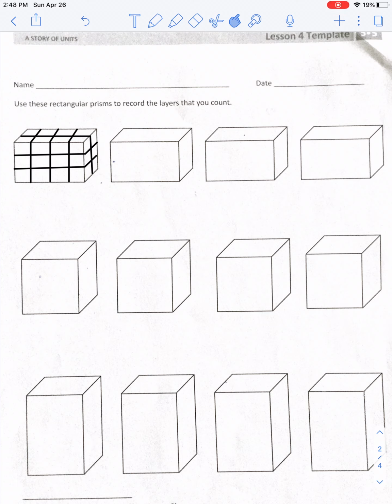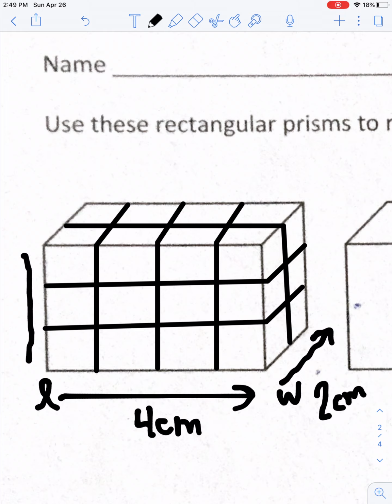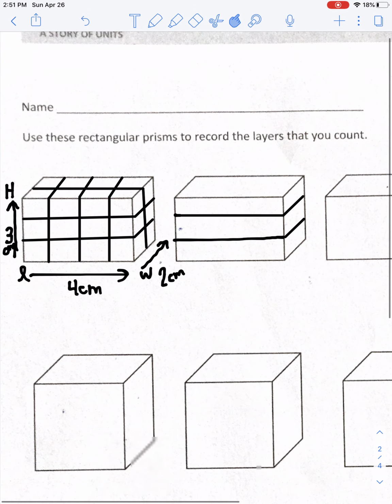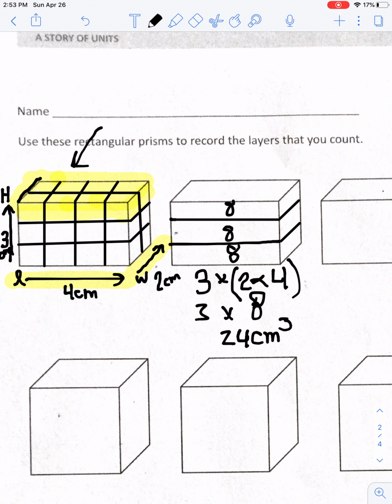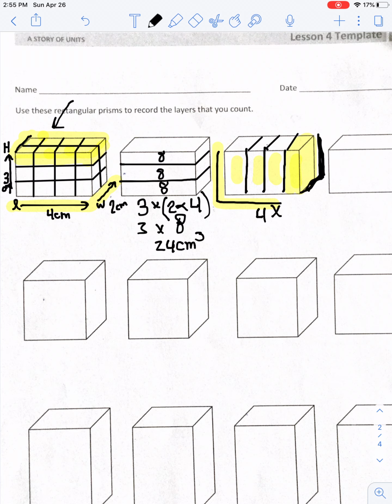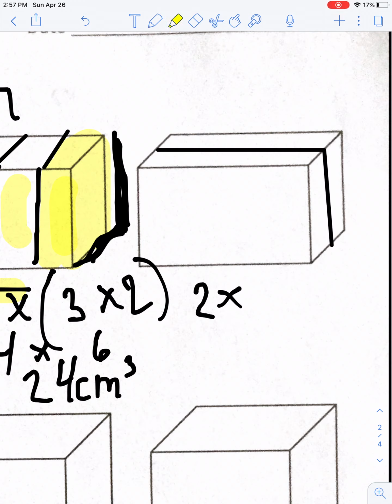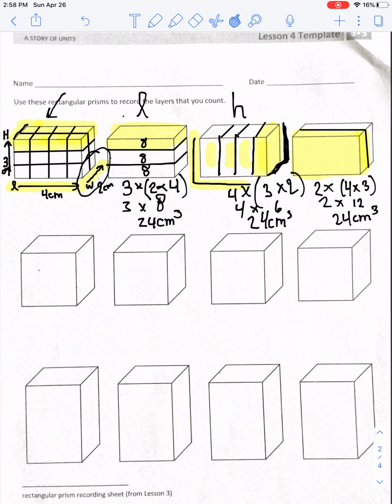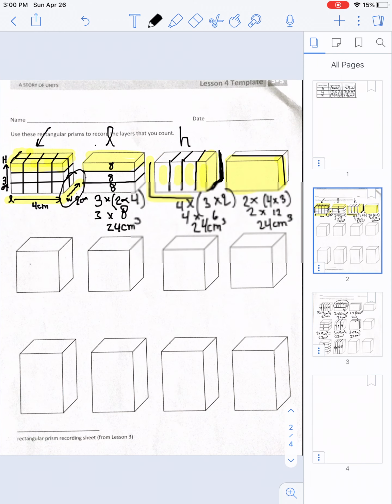Module 5 Lesson 4 Concept Development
Use multiplication to calculate volume.